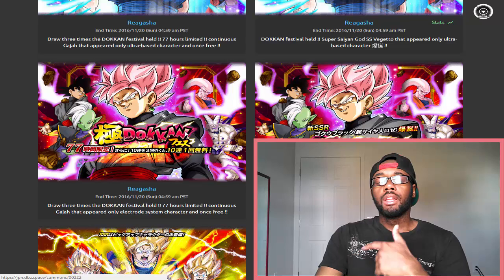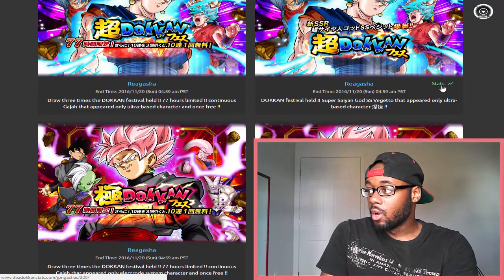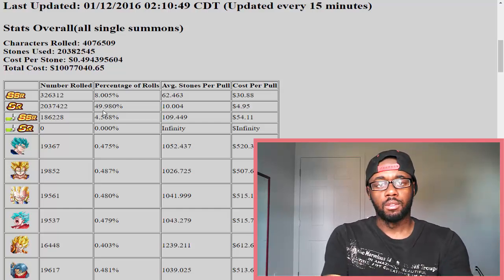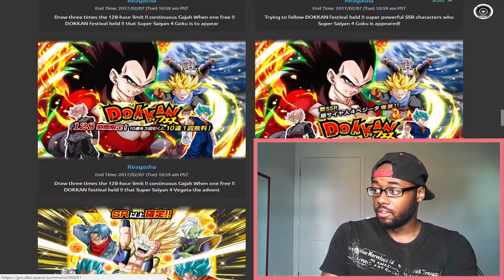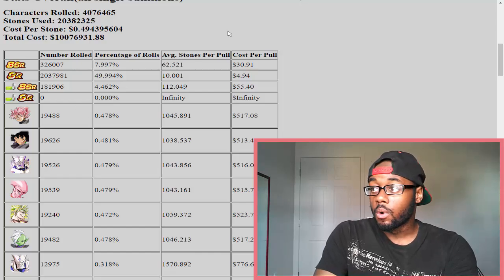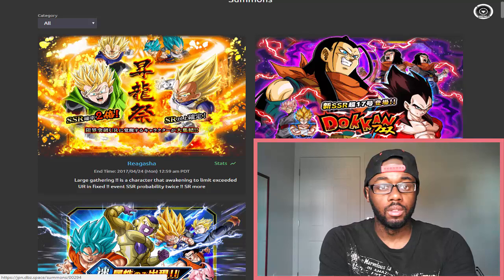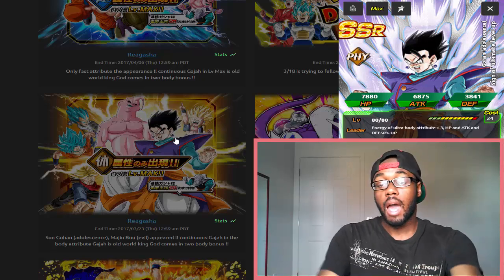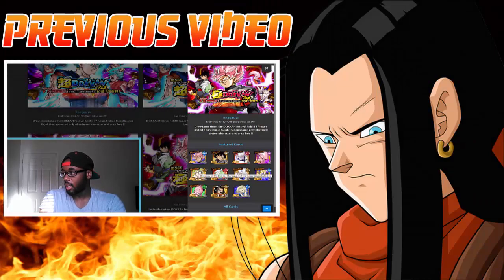*MUST WATCH* SSJ Rose Goku Black & Vegito Blue Pull Rates For Every Banner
Want to know all the pull rates for every banner in dokkan battle?

*FOLLOW YA BOY HERE*